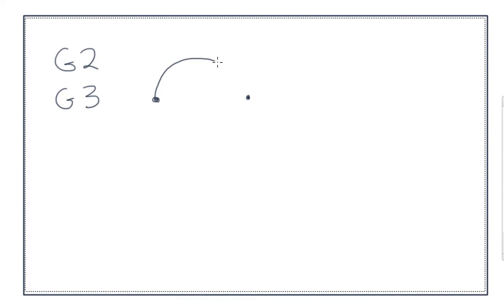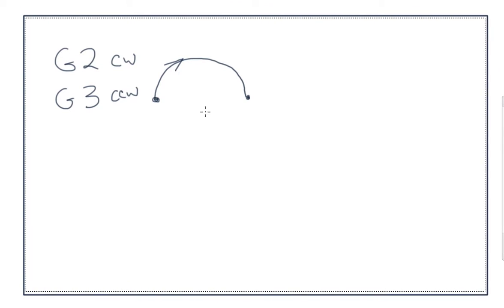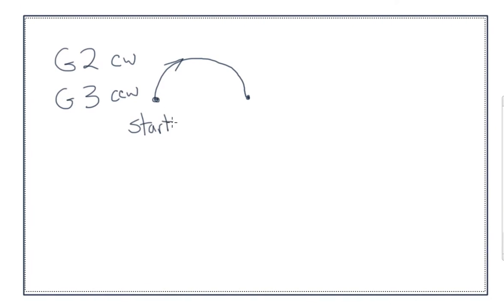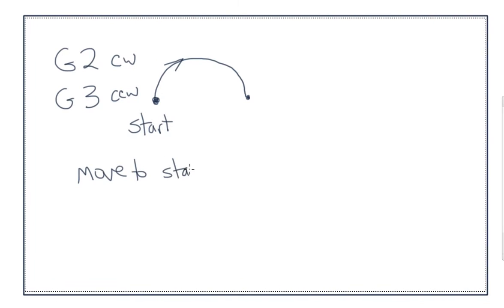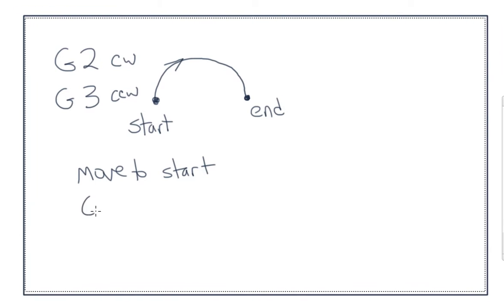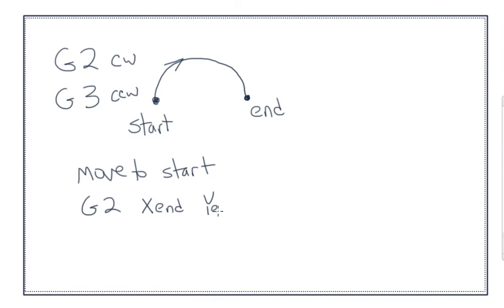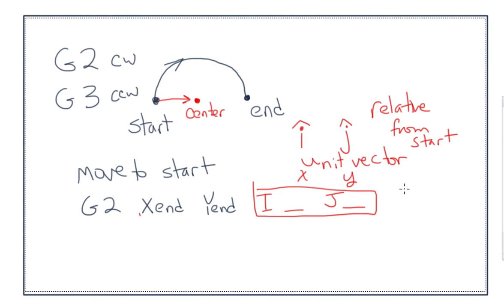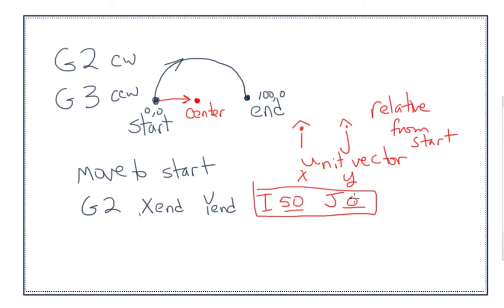Using G2 and G3 GCode commands for arc motion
Start, End and relative location of the center are the key to using G2 and G3 commands to create arcs in GCode.